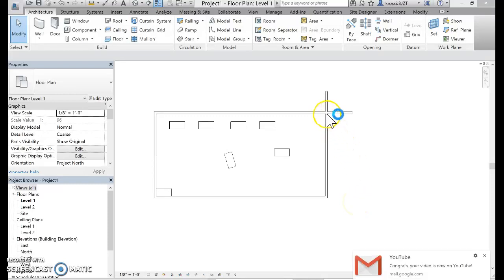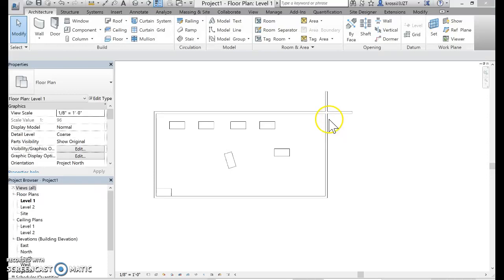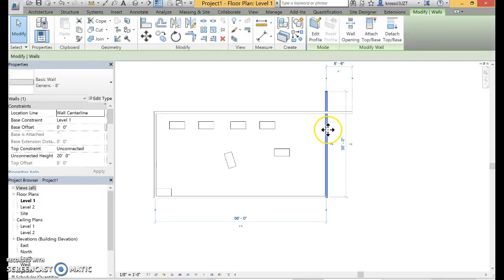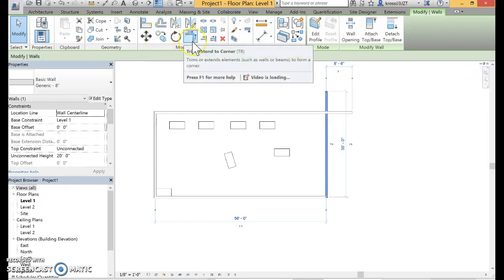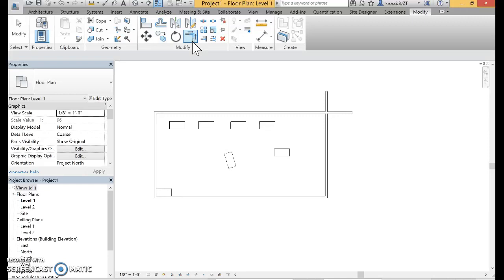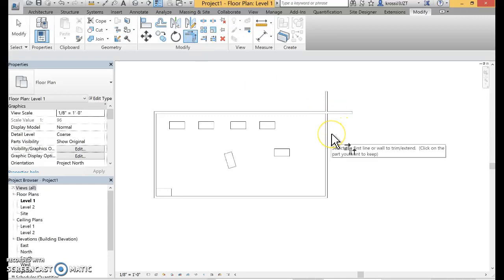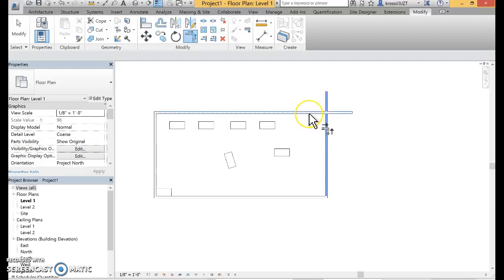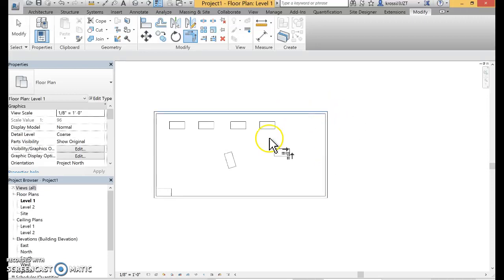Revit Corner Command